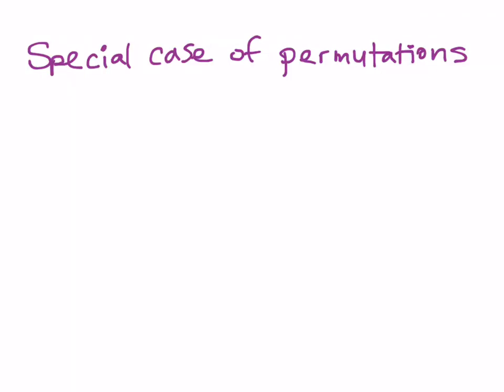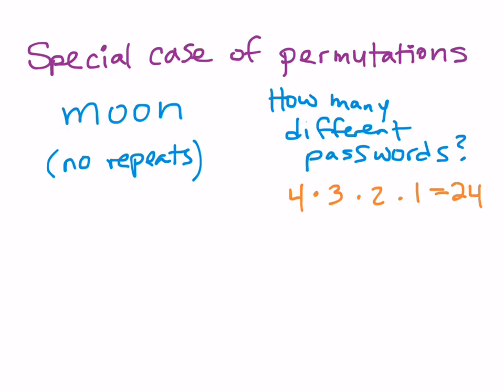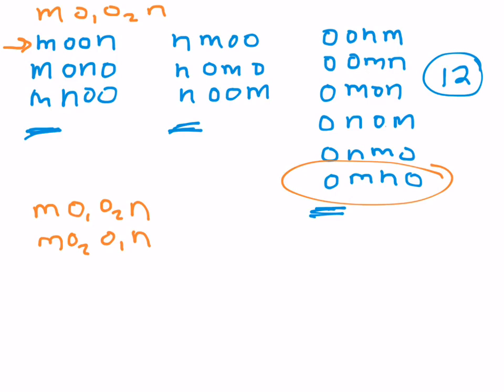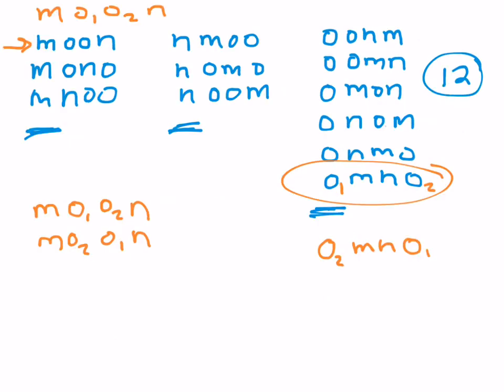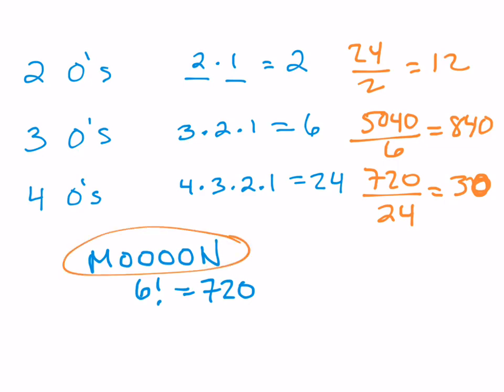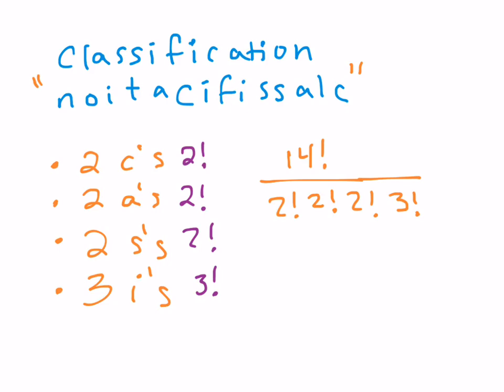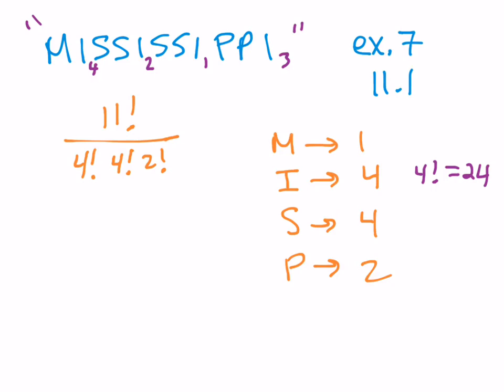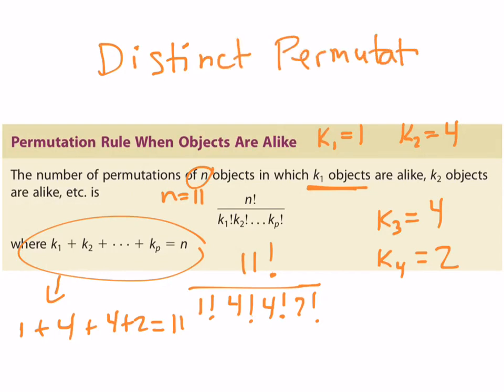Distinct Permutations (Section 11.1 Part 4)